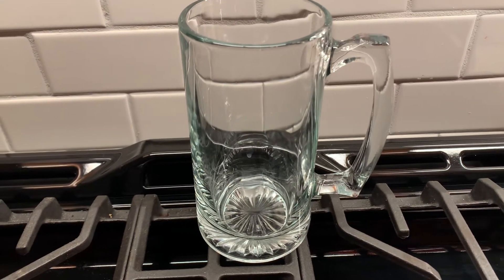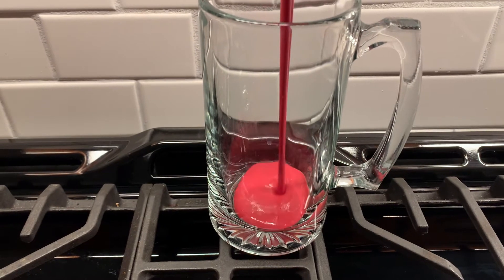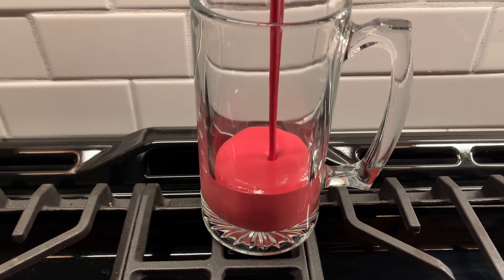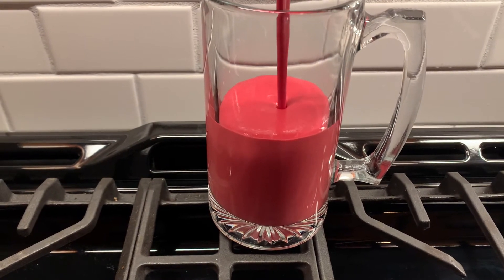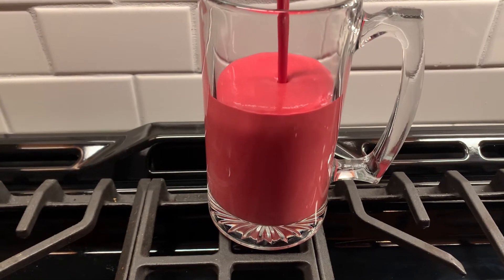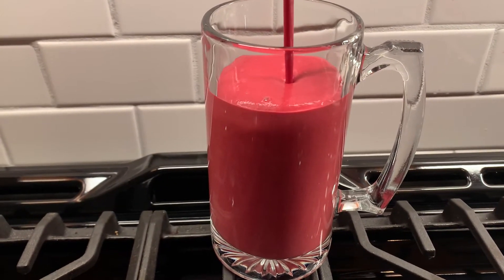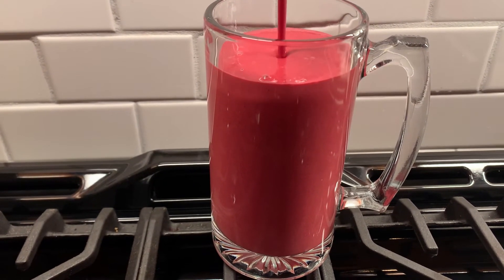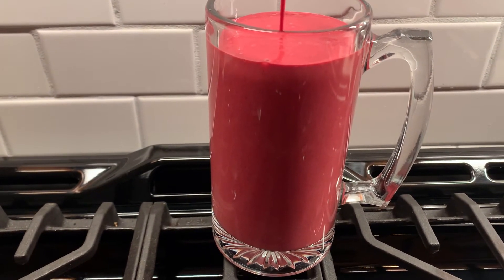Beet banana ginger smoothie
Blend it!

1 Beet
2 bananas frozen
Chunk of fresh ginger
2 Tbsp hemp seed
2 Tbsp chia seeds
2 scoops of your favorite protein powder
2 cups nut milk or water